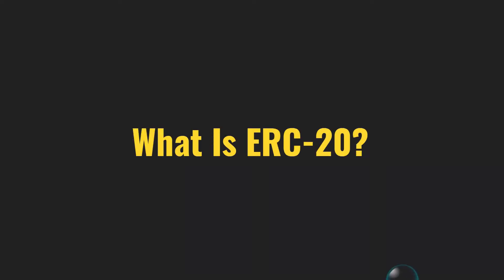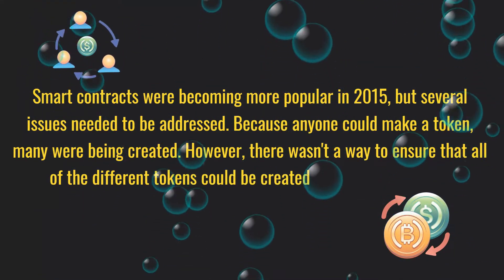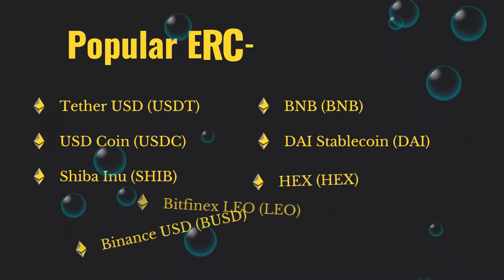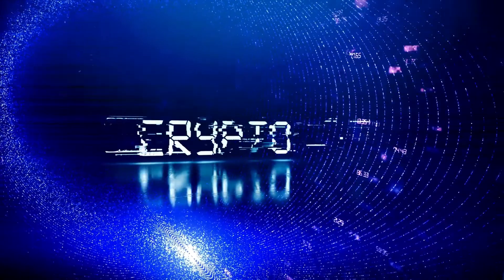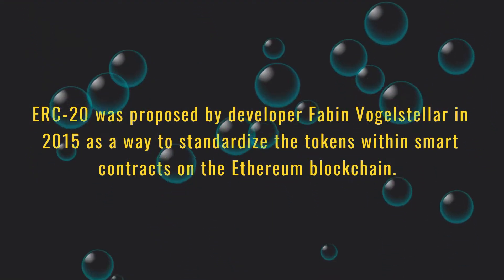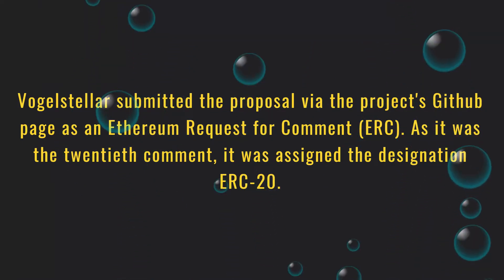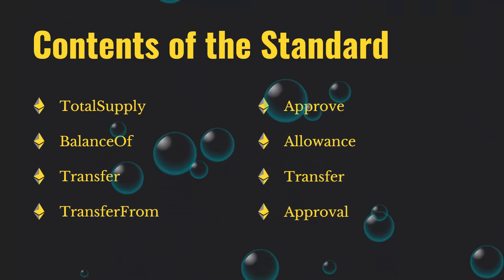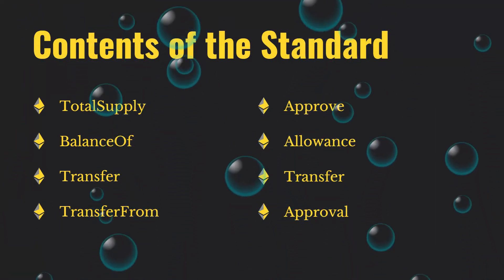What Are ERC-20 Tokens on the Ethereum Network? Complete Tutorial Of ERC20 Token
Complete Tutorial Of ERC20 Token

What Is ERC-20?

ERC-20 is the technical standard for fungible tokens created using the Ethereum blockchain. A fungible token is one that is interchangeable with another token—where the well-known non-fungible tokens (NFTs) are not interchangeable.

ERC-20 allows different smart-contract-enabled tokens a way to be exchanged. Tokens, in this regard, are a representation of an asset, right, ownership, access, cryptocurrency, or anything else that is not unique in and of itself but can be transferred. The standard allows tokens representing one of these factors—along with smart contracts—to be exchanged for a token that represents another. Smart contracts are conditions written into the coding that execute different aspects of a transaction between parties.

PLayList Course

Workout Video: